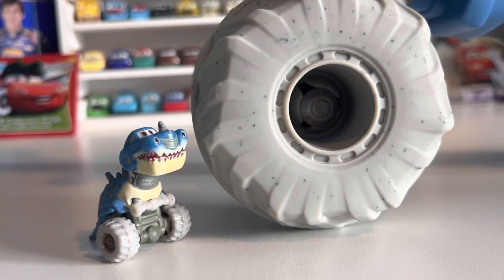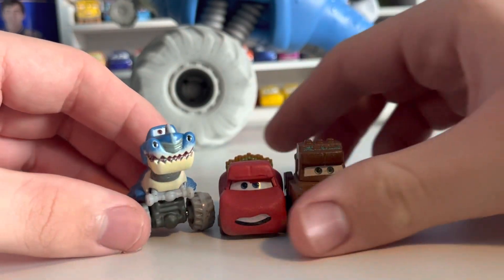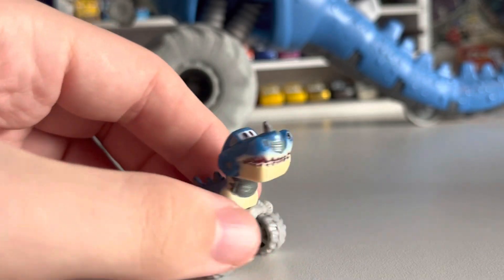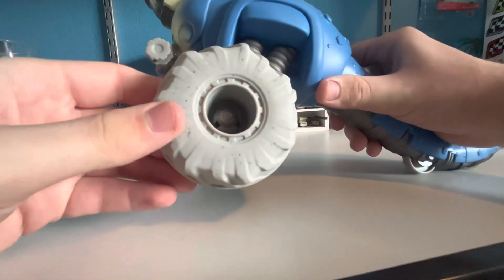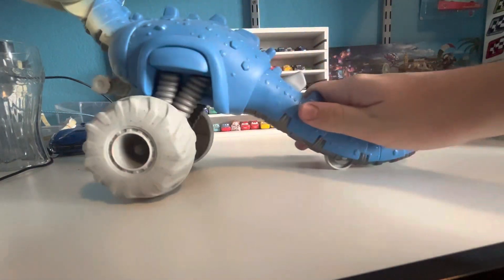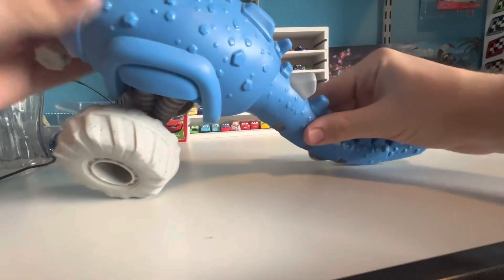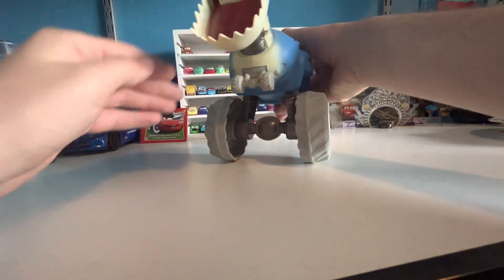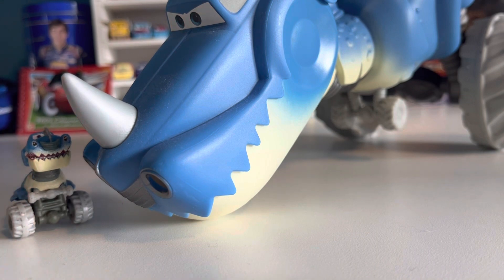Tyranamissiasaurus Rex (Mini Racer/Roll & Chomp) - Disney Pixar Cars on the Road Dino Park Diecasts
In todays video we look at the Tyranamissiasaurus Rex, the carified version of the tyrannosaurus rex, in both mini racer and 1:55 scale. Mattel definitely outdid themselves with these, considering the massive size of the character and the intricate details it possesses. Enjoy!